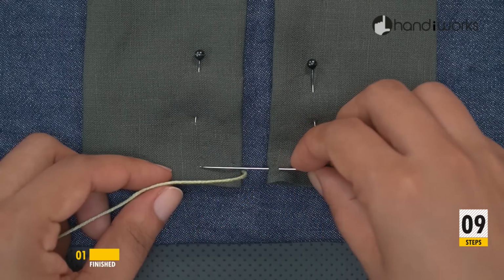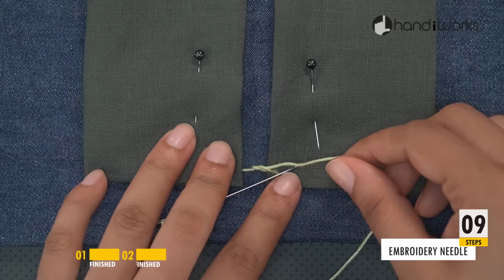RANDA Embroidery Pattern - Sewing Arts in Morocco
Learn a new vintage technique with our tutorial on bridging. also known as fagoting, is a beautiful and old heirloom sewing technique.  This special decorative bridging called "RANDA" is one of the well-known sewing arts in Morocco. Mostly seen in garment sewing, it allows a gap to exist between seams for a unique and decorative look.
Linen Needlework Fabric
Embroidery Floss
Compact Sewing Kit for Home